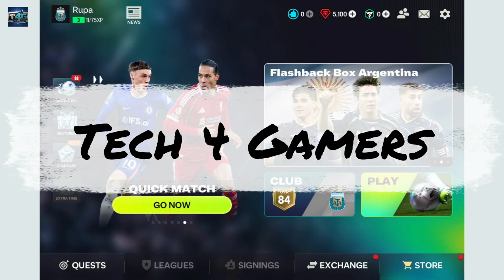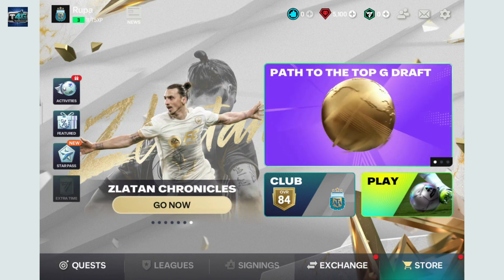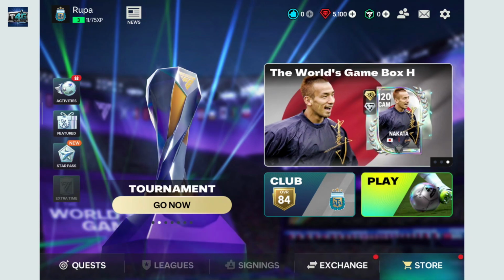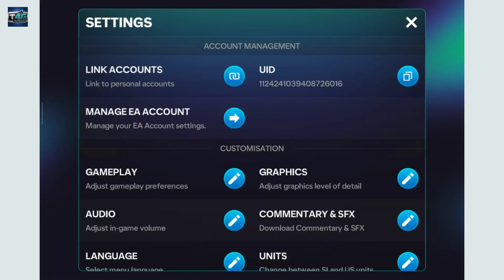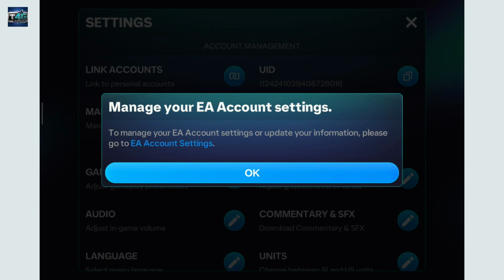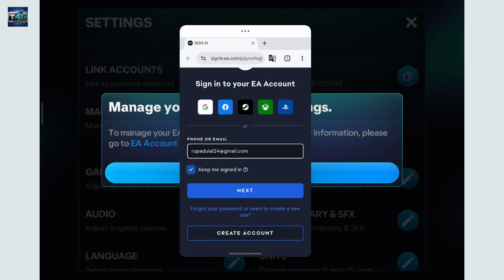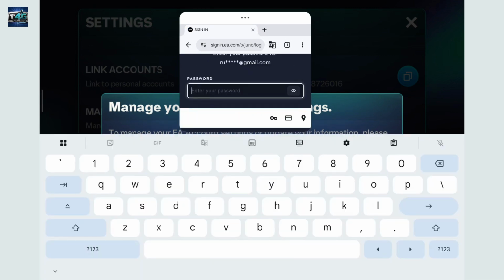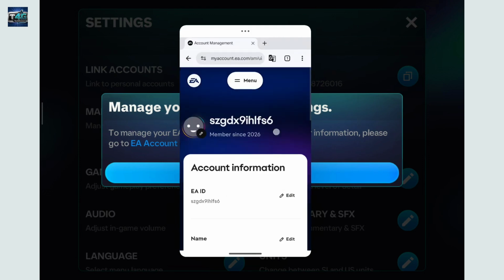How to Log In to FC Mobile with an EA Account (2026 Guide)?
Want to log in to EA SPORTS FC Mobile using your EA Account? In this step-by-step tutorial, I'll show you how to sign in and link your EA Account to FC Mobile so you can securely save your game progress and access it across supported devices.

Whether you're setting up the game for the first time or switching to a new device, this beginner-friendly guide will walk you through the entire process.